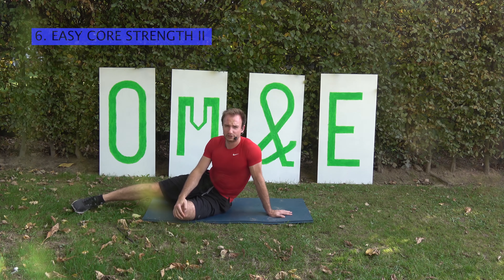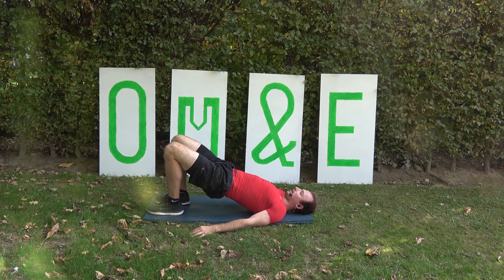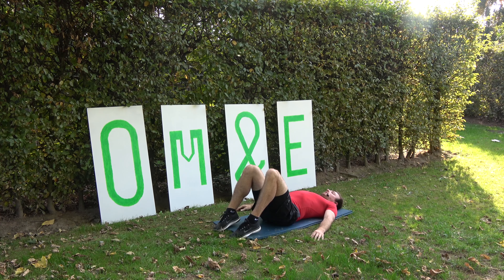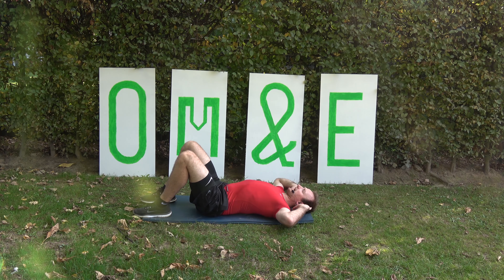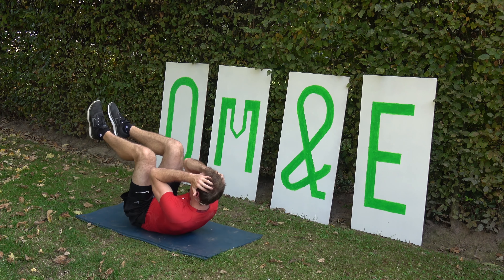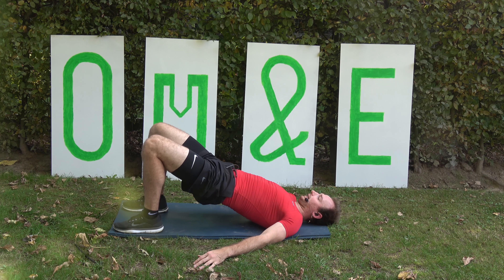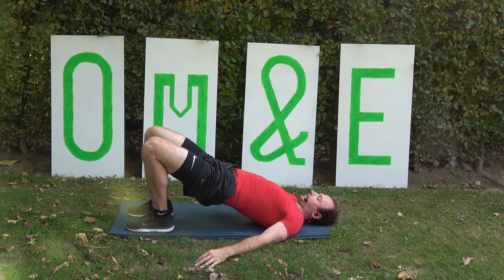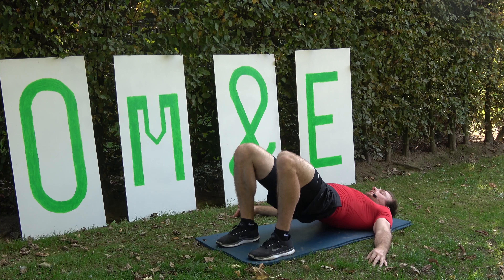OM&E GET IN SHAPE - TRACK 6: EASY CORE STRENGTH II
Track 6 of GET IN SHAPE: Easy Core Strength II

Have Fun!